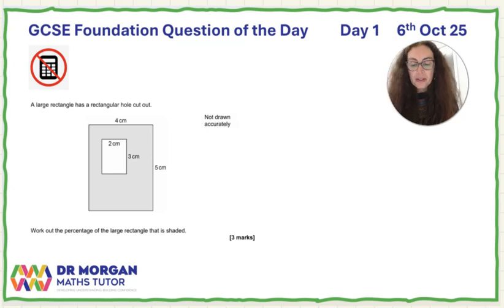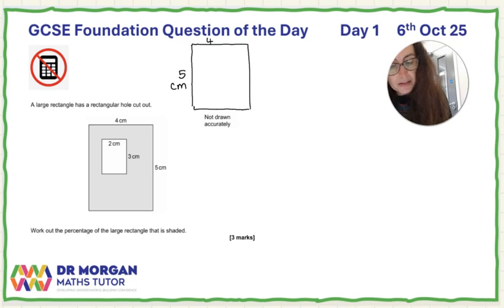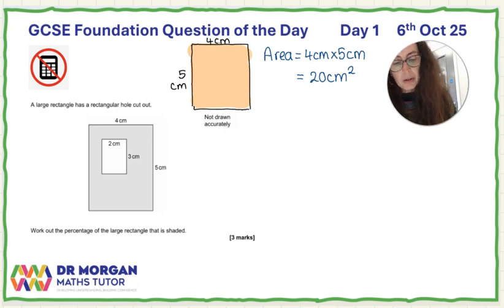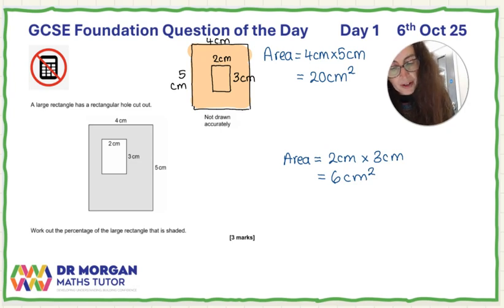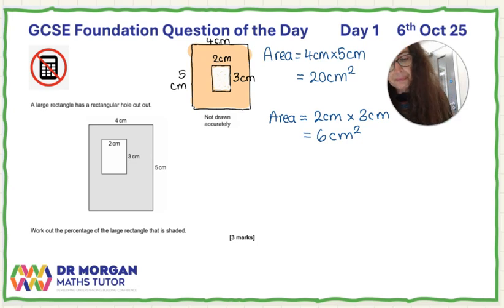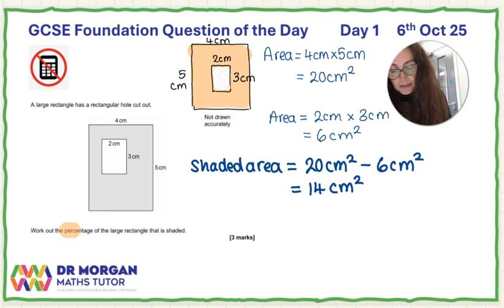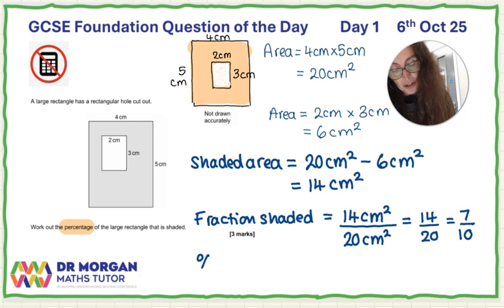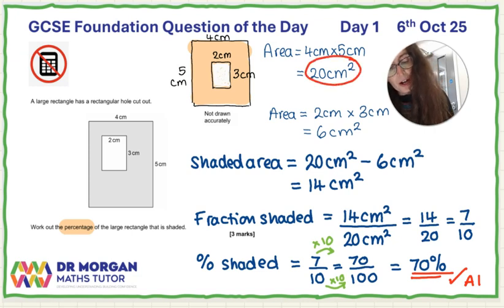Question of the Day GCSE Resit Revision Programme 6th Oct 2025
My worked solution to the QOTD GCSE Foundation Day 1